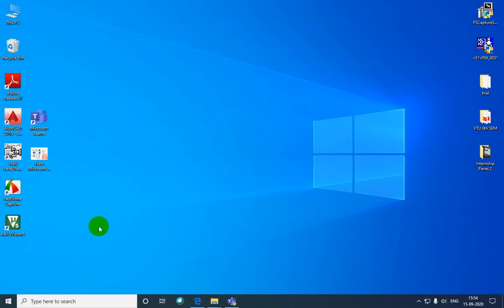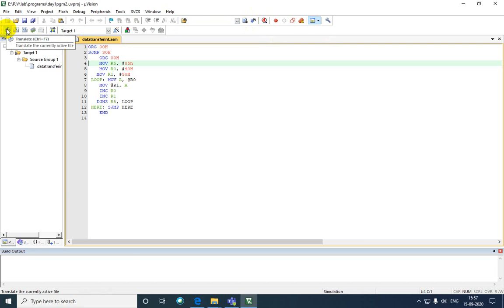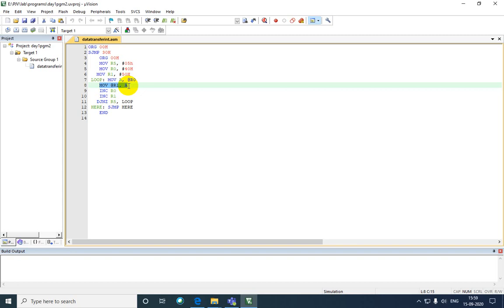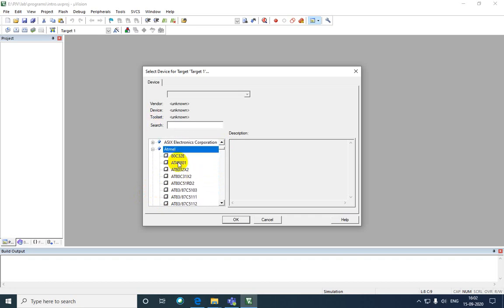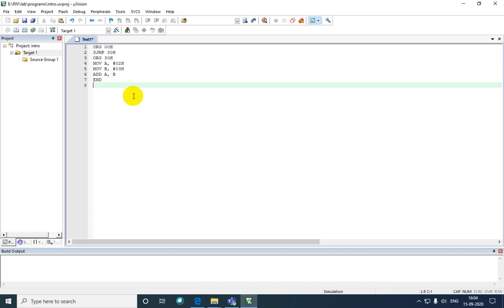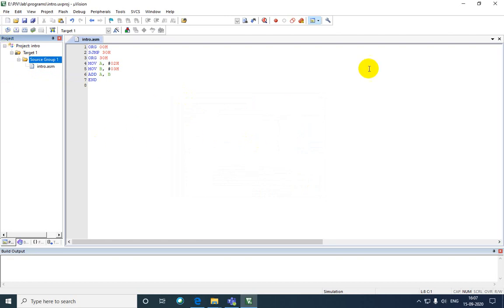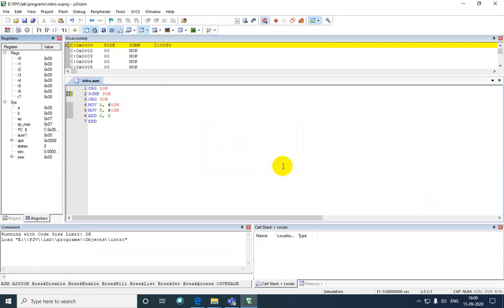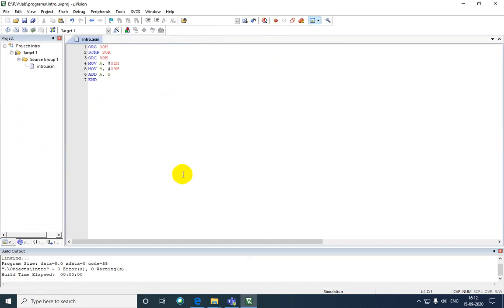INTRO KEIL microcontroller_lab microcontroller #ُembeddedsystem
Introduction to Keil software used for programming 8051 and other microcontroller